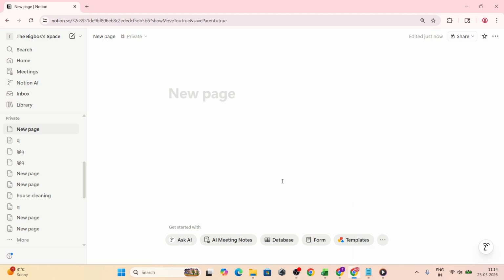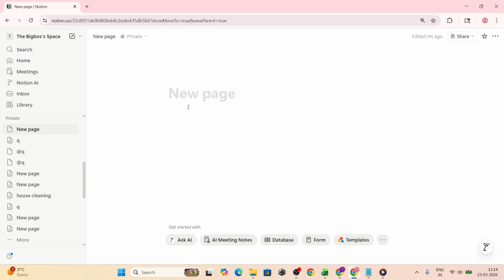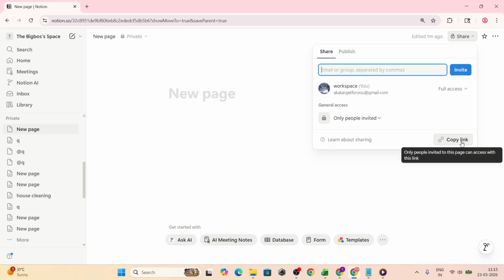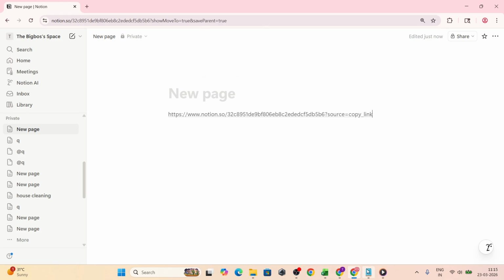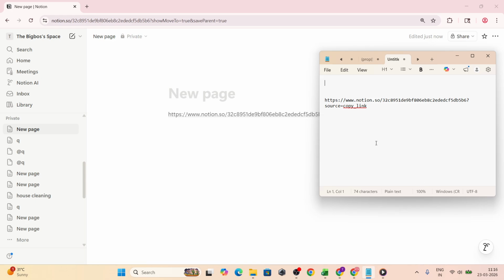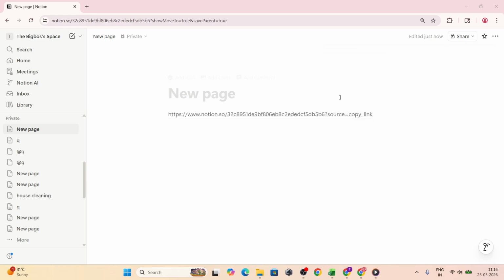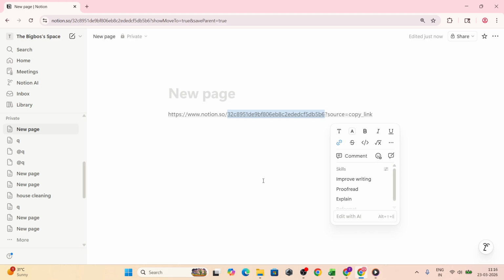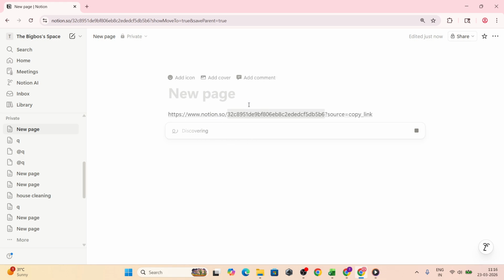How To Get Page ID In Notion (Step By Step)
Learn how to get the Page ID in Notion with this quick and easy tutorial. Finding your unique Notion Page ID is essential for developers, automation, and API integrations.